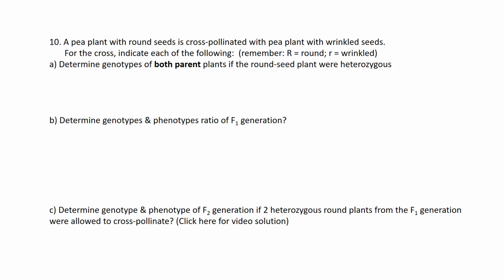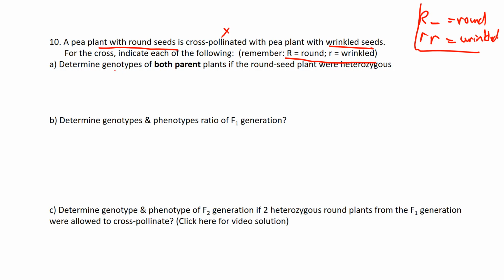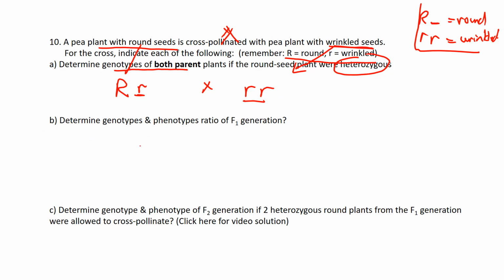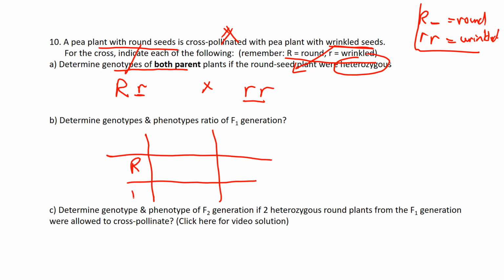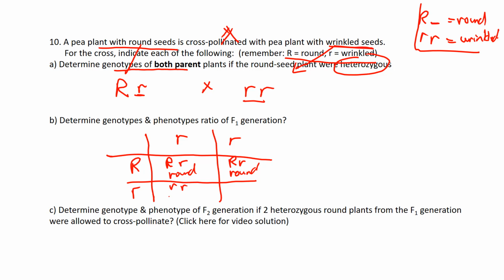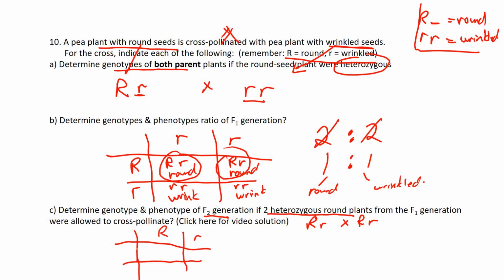page 14 q10abc